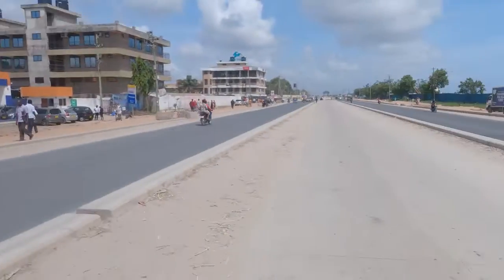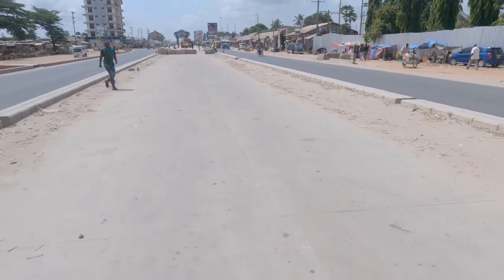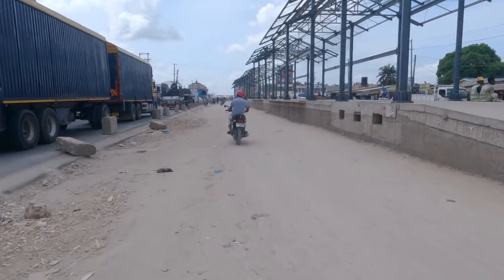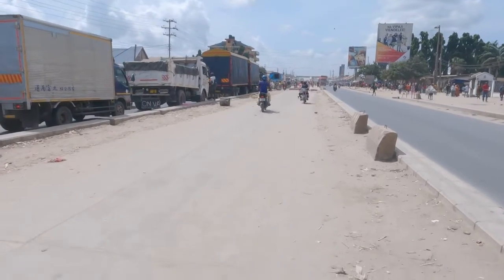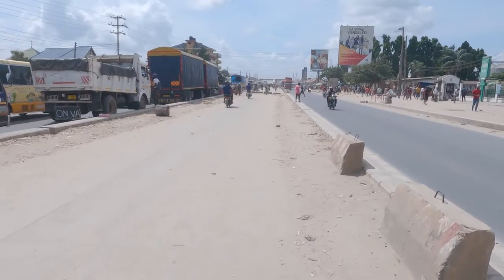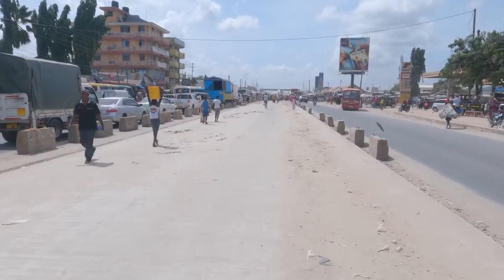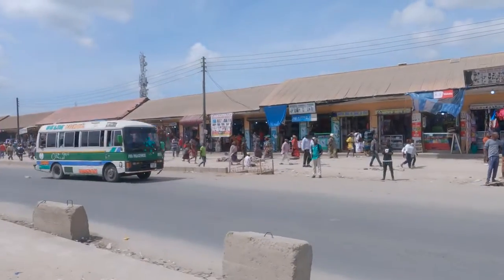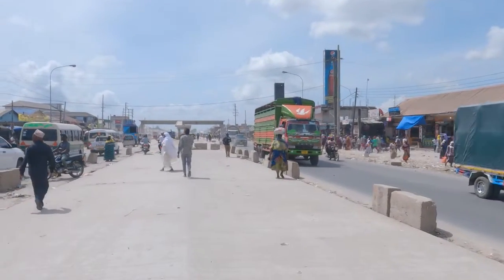SEE THE NEW MBAGALA IN DAR ES SALAAM TANZANIA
Mbagala is one of the middle class neighborhood, and few years back the infrastructure system wasn't good at all, but now Roads are built in a very good standards.